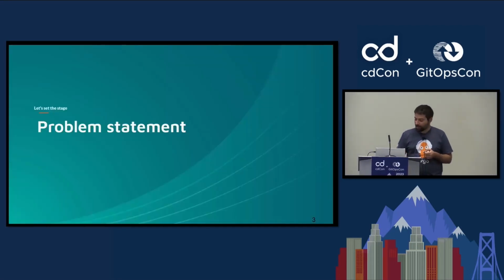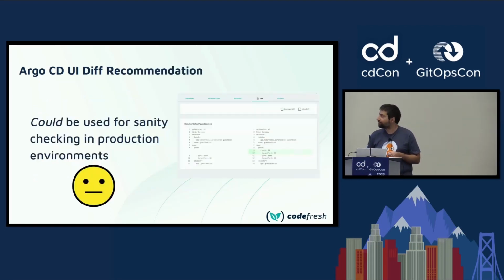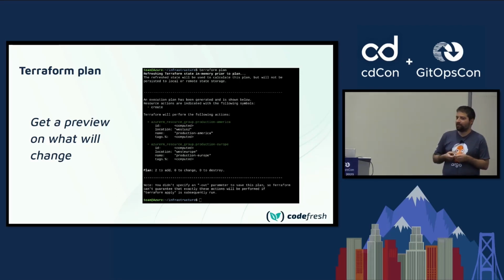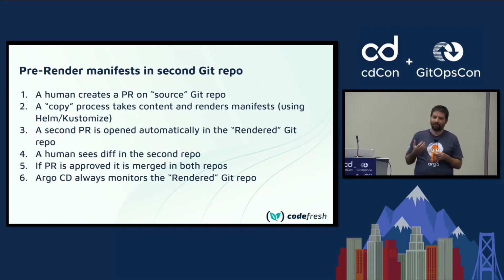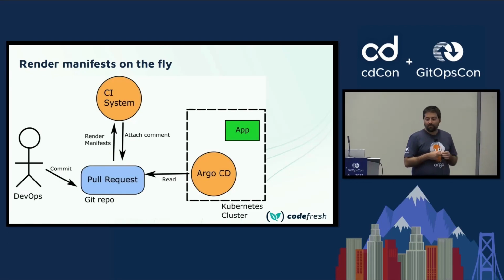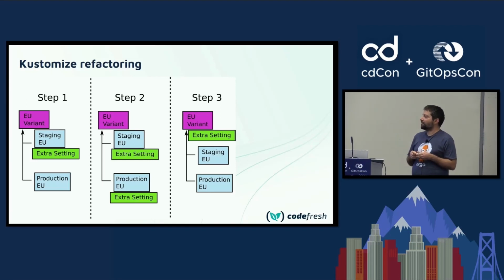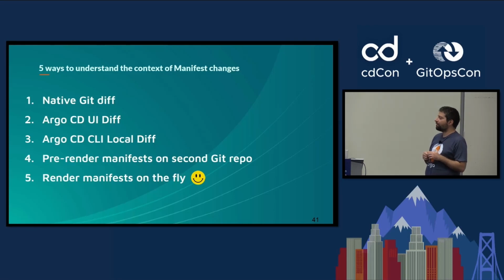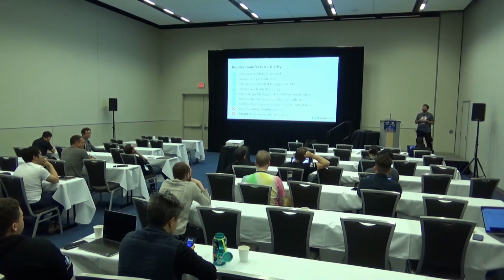How to Preview and Diff Your Argo CD Deployments Kostis Kapelonis, Codefresh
Welcome to our highly informative YouTube video, "How to Preview and Diff Your Argo CD Deployments" featuring the knowledgeable Kostis Kapelonis from Codefresh. Get ready to unlock the power of previewing and diffing your Argo CD deployments with ease and confidence.

In this engaging session, Kostis Kapelonis will guide you through the process of previewing and diffing your Argo CD deployments, providing you with valuable insights and practical tips. Here's a sneak peek at what you'll learn in this video:

1. Introduction to Argo CD: Familiarize yourself with Argo CD, a popular GitOps continuous delivery tool, and understand its key features and benefits. Gain a solid foundation to leverage the power of Argo CD in your deployment workflows.

2. Previewing Deployments: Discover how to utilize the preview functionality in Argo CD to get a clear understanding of the changes that will be applied during a deployment. Learn how to generate a preview of your deployments before making any modifications, enabling you to validate and assess the impact of your changes.

3. Diffing Deployments: Dive into the diffing capabilities of Argo CD, which allow you to compare the desired state of your applications with the current state in your clusters. Learn how to identify differences and evaluate the impact of configuration changes, ensuring that your deployments are accurate and error-free.

4. Visualizing Changes: Explore methods to visualize changes in your Argo CD deployments. Learn how to interpret and analyze the diff output in a user-friendly format, making it easier to identify modifications, additions, or deletions in your application configurations.

5. Troubleshooting and Rollbacks: Discover how the preview and diff features in Argo CD can assist in troubleshooting and performing rollbacks. Understand how to identify and resolve issues, ensuring the stability and reliability of your deployments.

6. Integration with GitOps Workflows: Learn how previewing and diffing fit into the broader context of GitOps workflows. Understand the role of Argo CD in maintaining declarative application configurations and how previewing and diffing enhance your GitOps practices.

7. Best Practices and Tips: Benefit from Kostis Kapelonis' expert insights as he shares best practices and valuable tips for leveraging the preview and diff capabilities in Argo CD effectively. Gain a deeper understanding of how to optimize your deployment processes and ensure successful deployments.

8. Q&A and Community Engagement: Engage with Kostis Kapelonis as he answers common questions and addresses queries from the community. Join the conversation, share your own experiences, and learn from the collective knowledge of the community.

9. Next Steps: Conclude the video with guidance on the next steps to apply your newfound knowledge of previewing and diffing in Argo CD. Receive recommendations on resources, tutorials, and tools that can further enhance your understanding and proficiency.

Join us in this insightful journey of previewing and diffing your Argo CD deployments with Kostis Kapelonis from Codefresh.